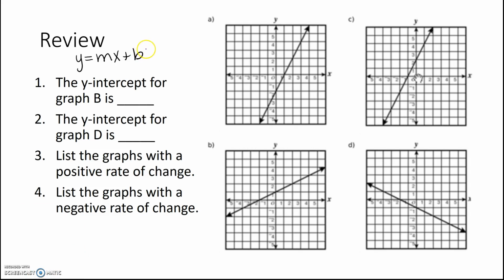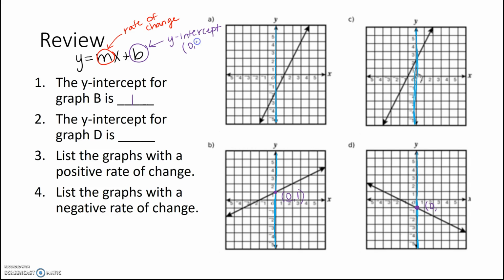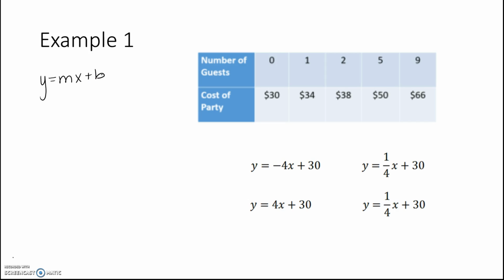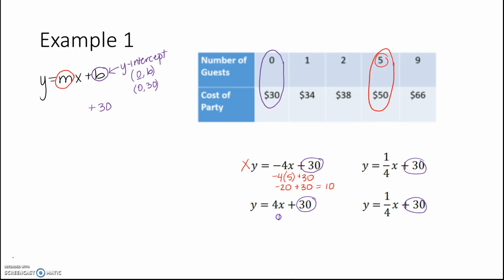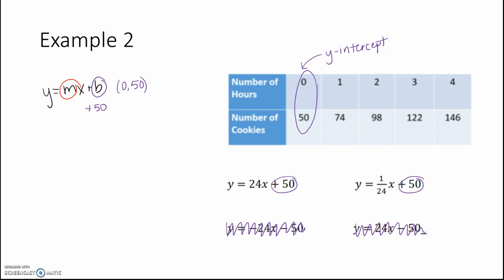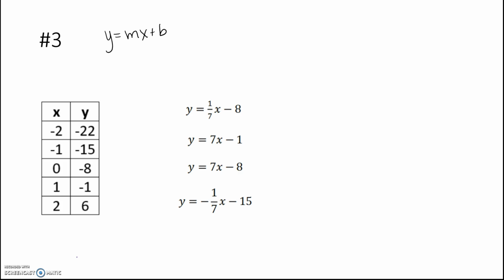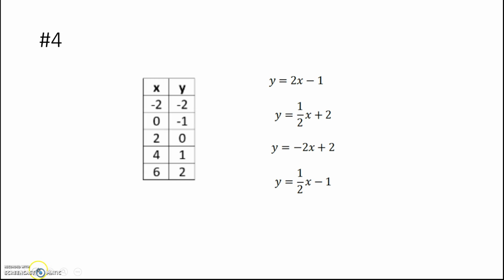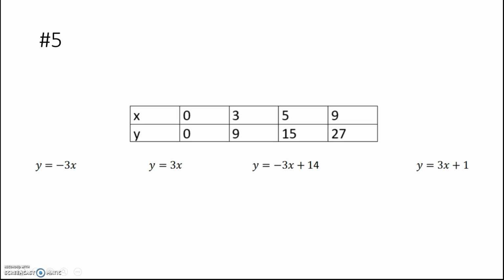Linear Relationships Day 2 2017-2018